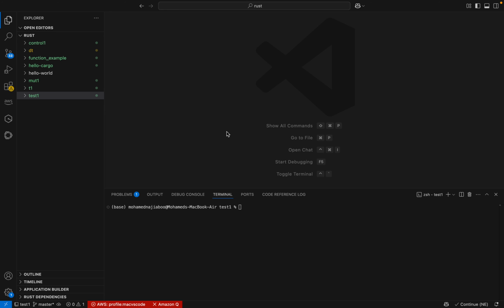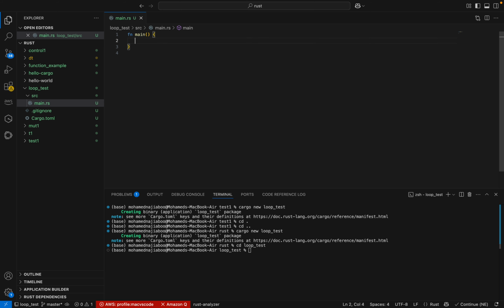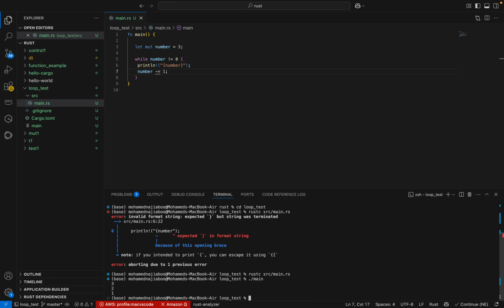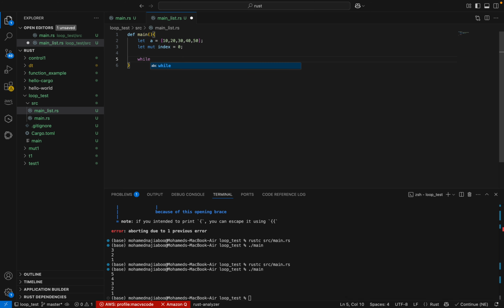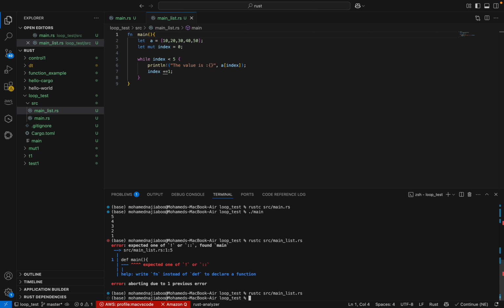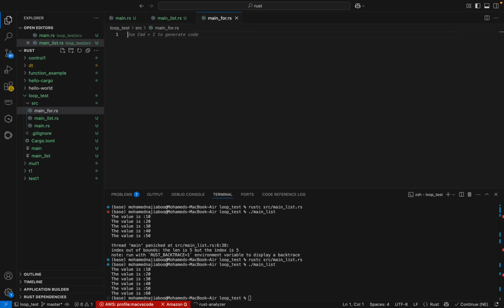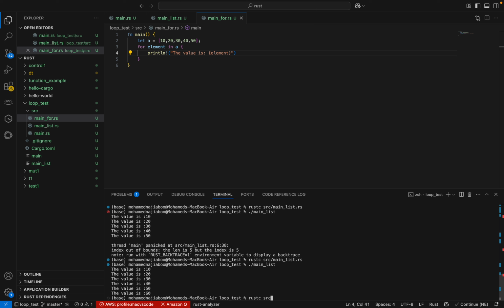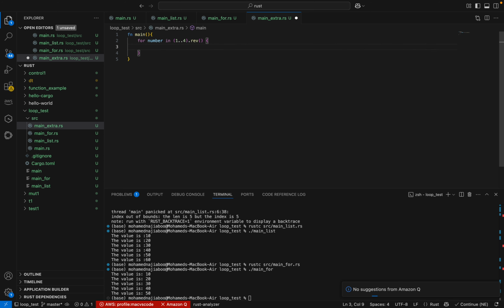Rust Programming #:5 While and For Loops Made Easy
Learn everything about loops in Rust programming! In this comprehensive tutorial, I break down while loops and for loops with practical examples that will help you master iteration in Rust.

🦀 What You'll Learn:
- While loop syntax and use cases
- For loop implementation in Rust
- Real-world examples and best practices
- When to use each loop type
- Common patterns and pitfalls to avoid

Whether you're a beginner learning Rust or looking to solidify your understanding of control flow, this tutorial covers everything you need to know about loops in Rust.

💻 Code Examples:
All code shown in this video demonstrates practical loop implementations you can use in your own Rust projects.